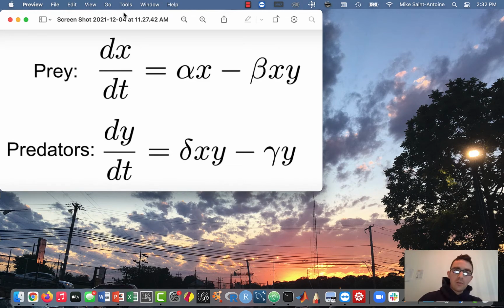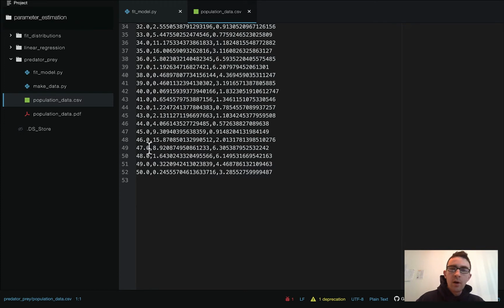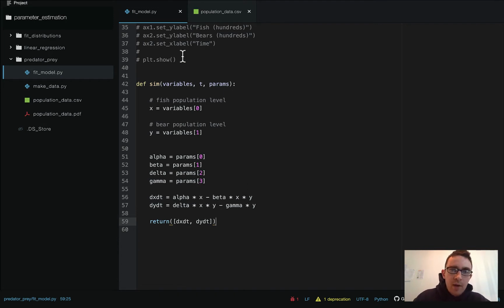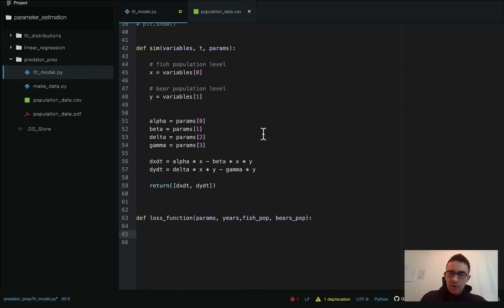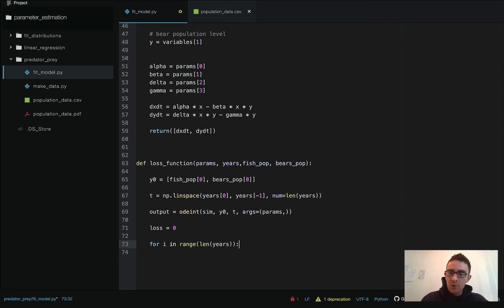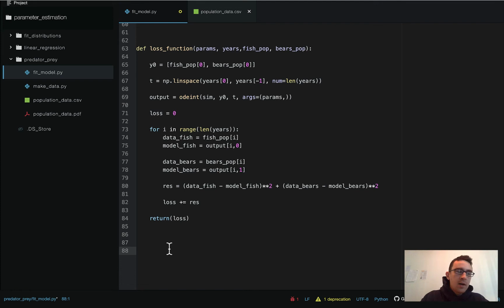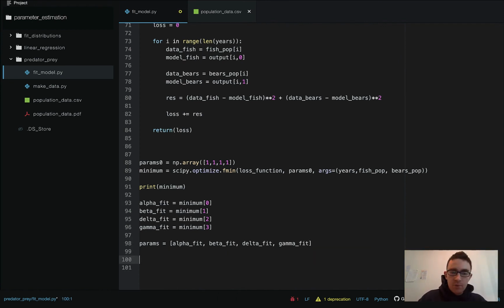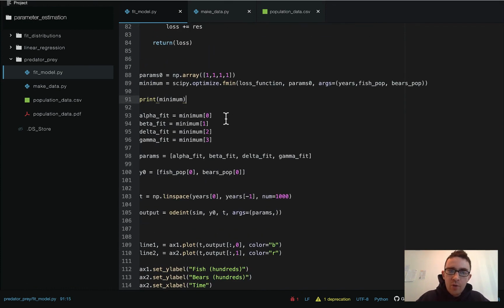Fitting the Predator-Prey Model to Data (Python)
Hi everyone! This video is about how to estimate the parameters of the Lotka-Volterra Predator-Prey model by fitting it to data.

And here is a video I made about how to simulate the Predator-Prey model in Python: